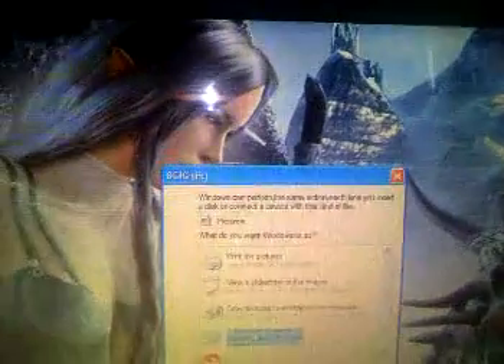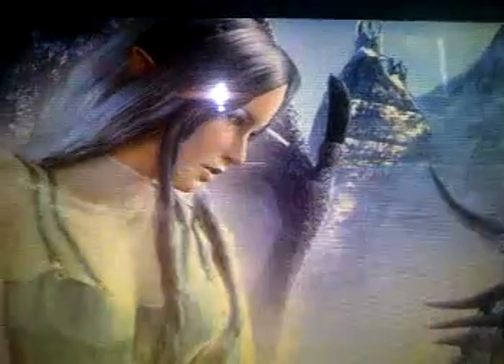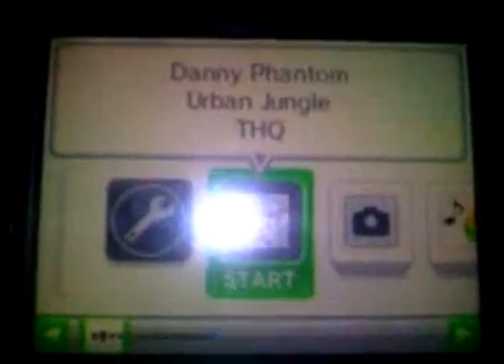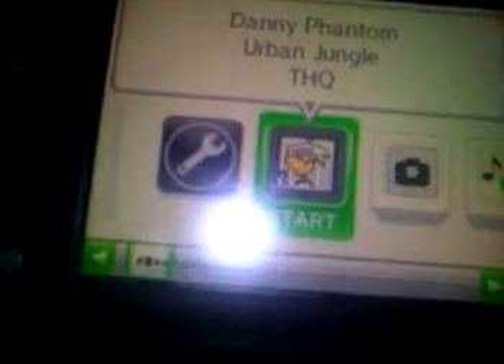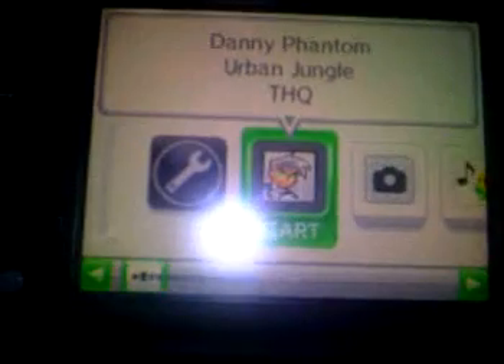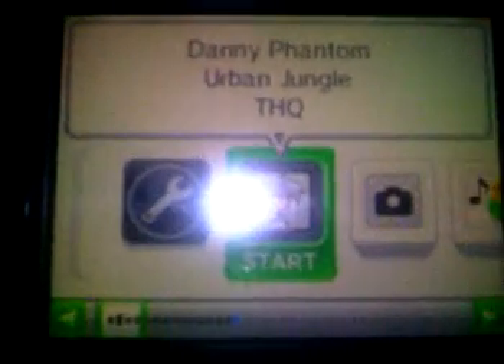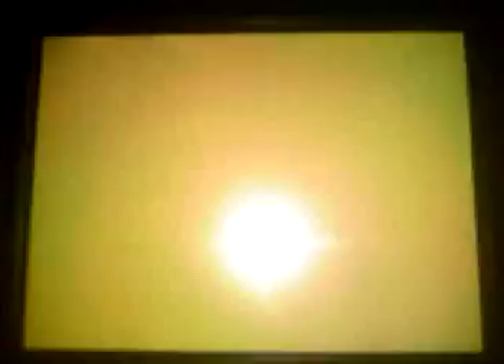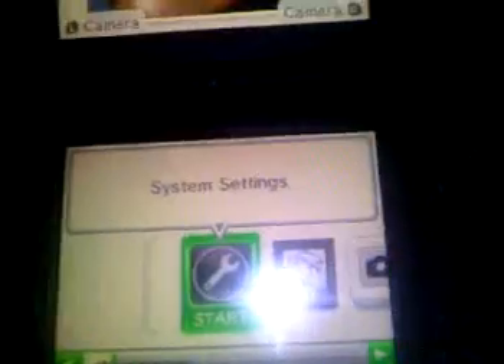Acekard 2i working on 1.4 Setup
In this video i will show you how to setup your Acekard 2i to work on the 1.4 DSi firmware

Please leave comments in the usual place :D